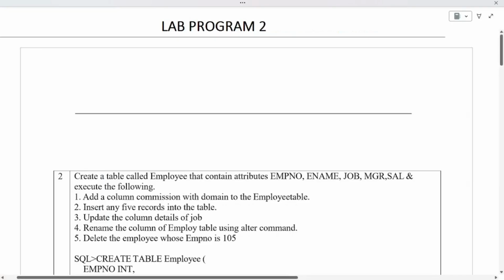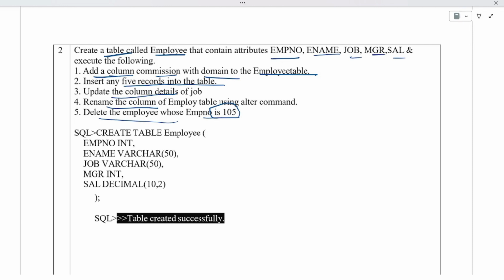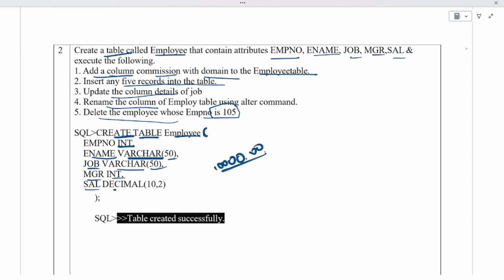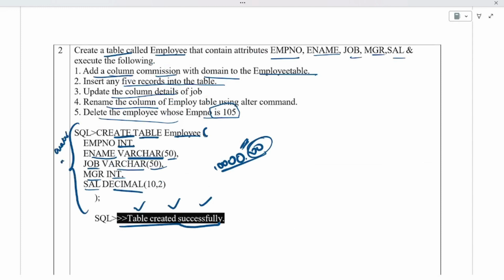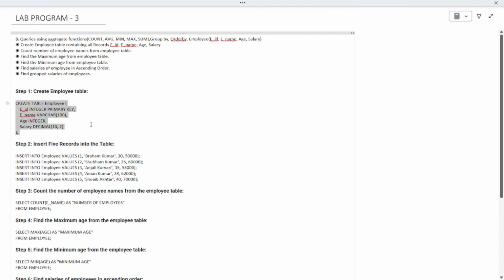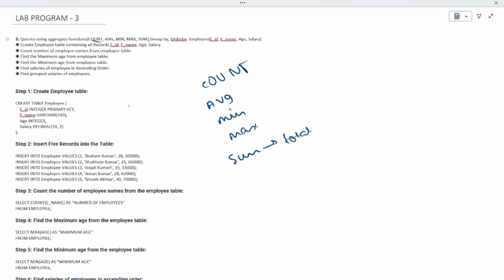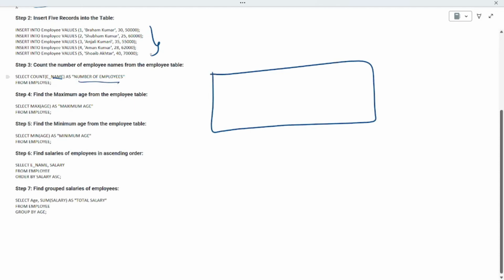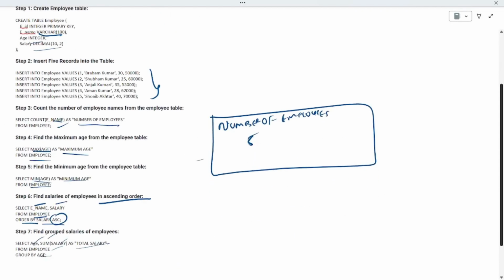DBMS Lab Program 2 & 3 | VTU 4th Sem (2022 Scheme) 💻🚀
DBMS Lab Program 2&3 explained step-by-step 💻

Understand the fundamentals of DBMS with a clear and structured approach. This video covers database creation, table setup, data insertion, and output display in a simple and beginner-friendly manner.

Ideal for VTU 4th Semester students (2022 Scheme) to build a strong foundation for lab exams and viva.

Start your DBMS lab with confidence 🚀

📩 For notes, DM on Instagram: sporifii_learn